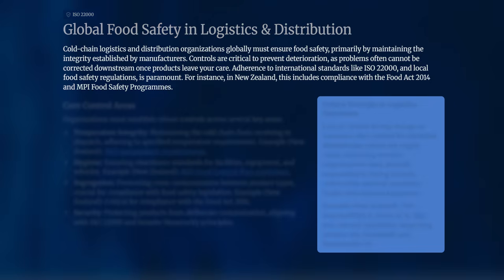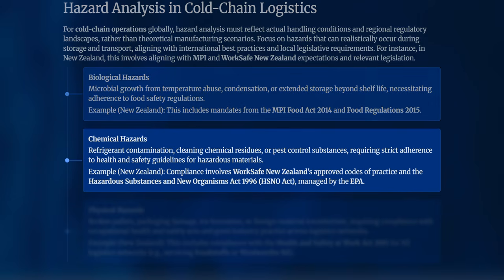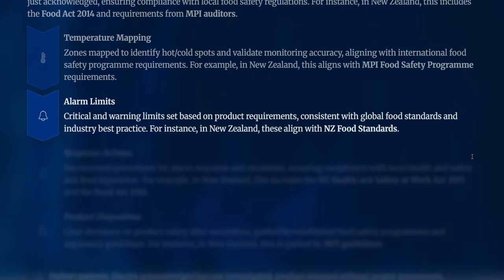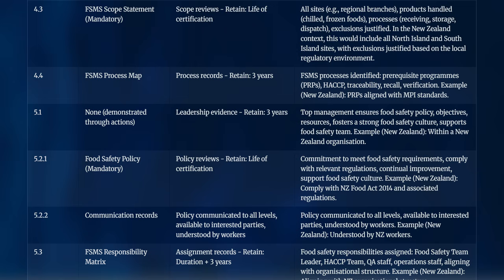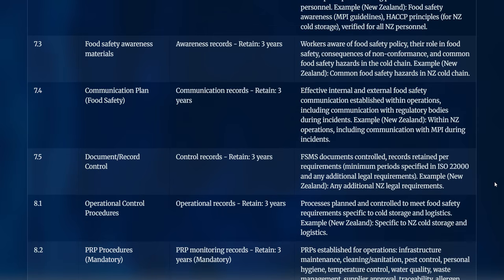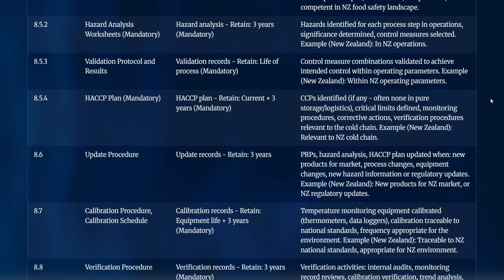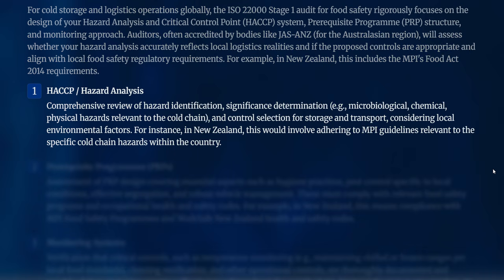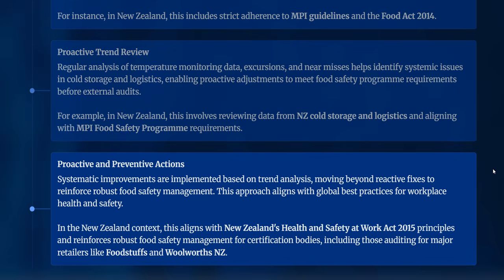ISO 22000 Food Safety Management System Audit | FSMS Explained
This is Part 3 of the Integrated Management Systems Audit Masterclass and focuses exclusively on the ISO 22000 FSMS audit.

This module explains how auditors assess:
food safety policy and leadership commitment
hazard control logic and operational PRPs
monitoring, verification, and validation
traceability and emergency preparedness
effectiveness of food safety controls in practice
This is an educational FSMS audit guide, not a HACCP template walkthrough.